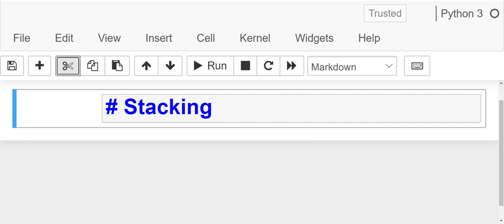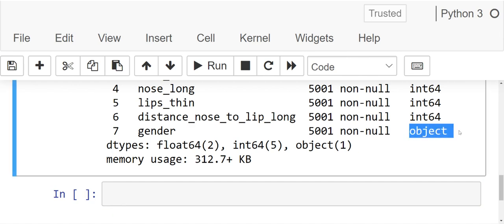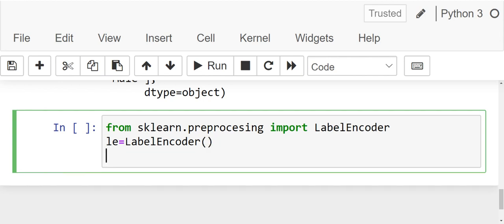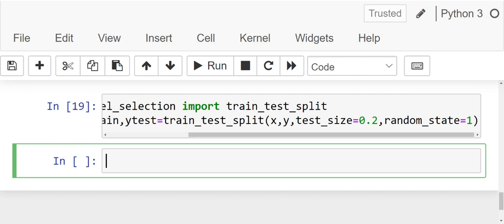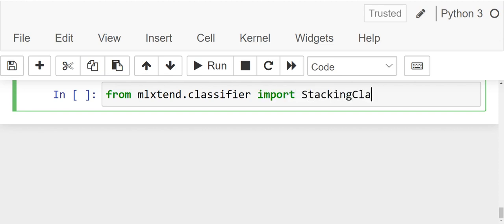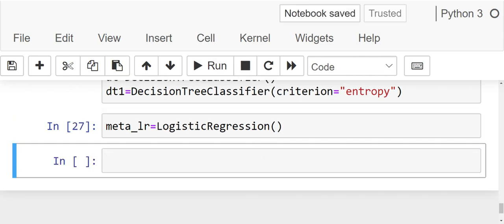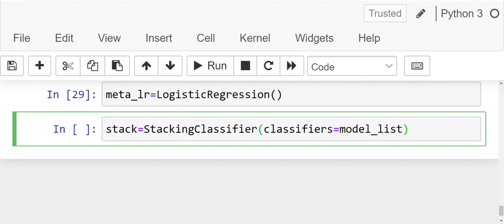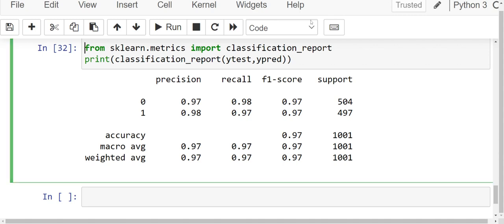How to build write a python code to build a stacking Model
In this video, I have explained the concept of stacking and built a model for stacking in python.